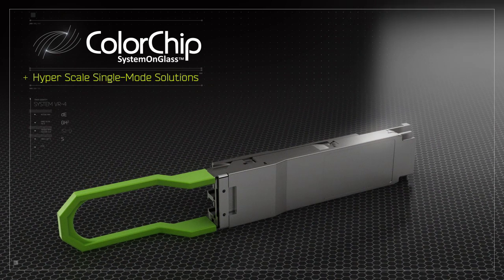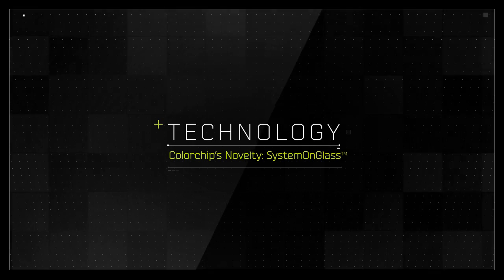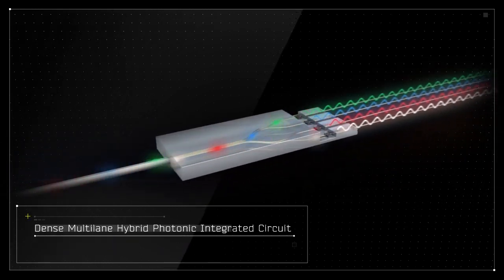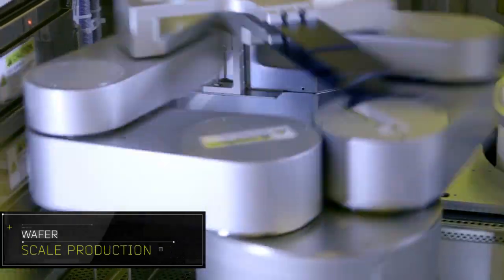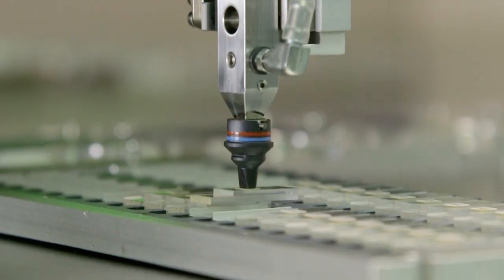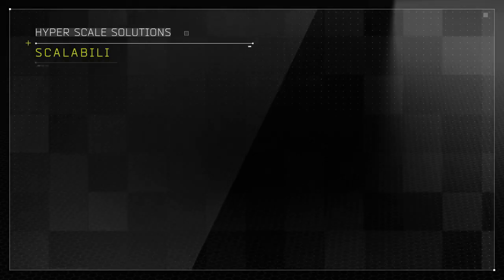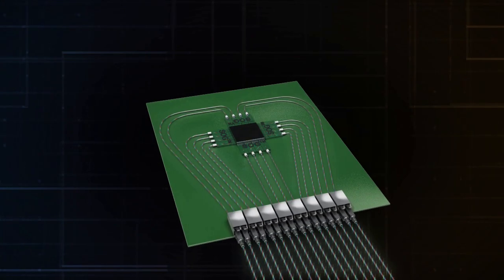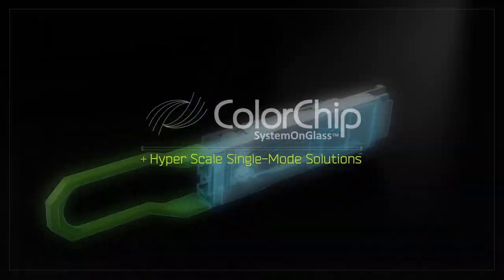Photonic Integration - ColorChip System On Glass (Technology 3D Illustration)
ColorChip breakthrough photonic integration technique, named SystemOnGlass™, packages both active and passive components into a simple and compact Planar-Lightwave-Circuit platform.

SystemOnGlass™ technology combines the benefits of compound passive optical functionality, which is embedded in the glass, with active optical components such as laser diodes, photodiodes and other components, that are mounted on the PLC platform.

SystemOnGlass™ can be compared to the traditional microelectronic chip or PCB as our Planar-Lightwave-Circuit is comparable to the way routing wires track on PCB with the benefit that our SOG™ applies PCB and SMT technologies simultaneously.   SystemOnGlass™ is the key facilitator in the realization of ColorChip's’ proprietary TOSA’s and ROSA’s that empower the design of high performance Single Mode Fiber Transceivers.

Curious about medical device 3D animation?